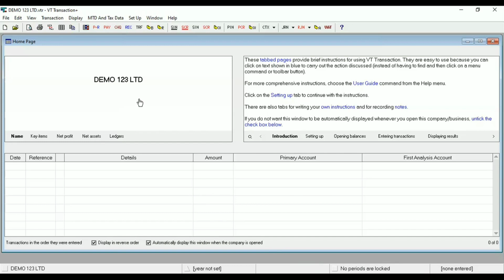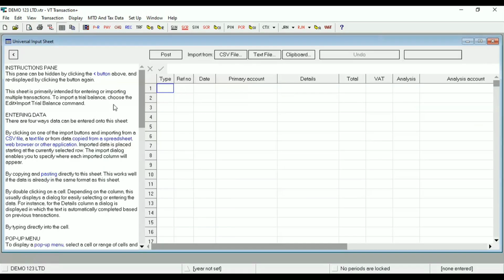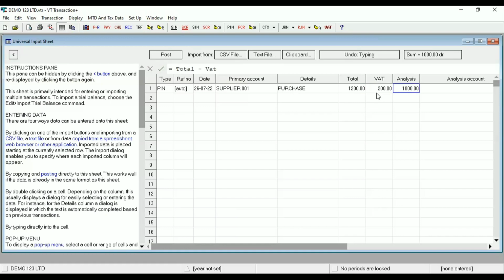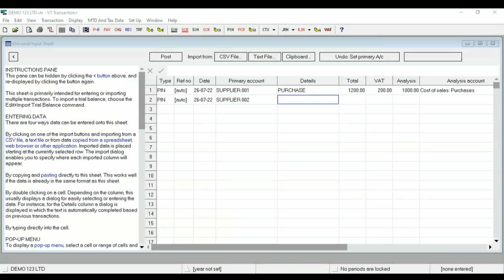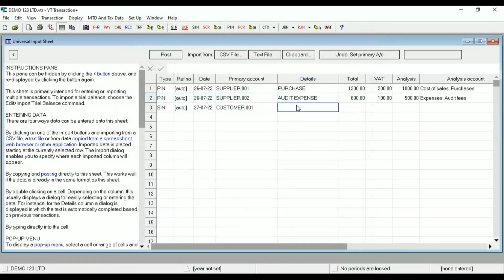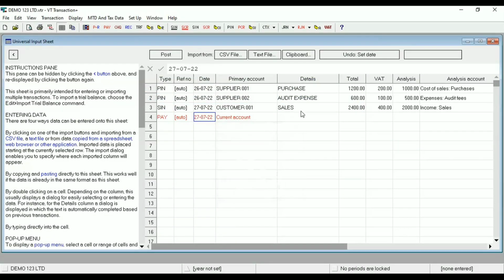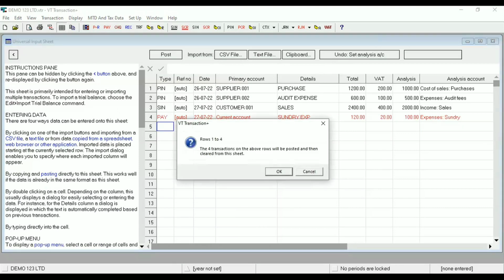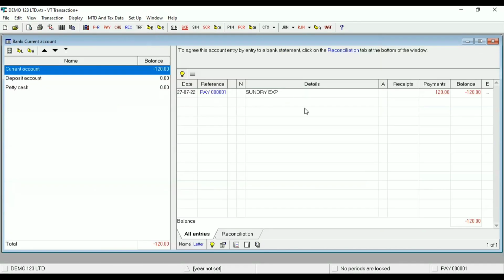VT TRANSACTION | HOW TO INPUT IN UNIVERSAL INPUT SHEET| HOW TO IMPORT IN VT TRANSACTION | VTSOFTWARE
IN THIS VIDEO YOU WOULD LEARN HOW TO USE UNIVERSAL INPUT SHEET IN VT ACCOUNTS.